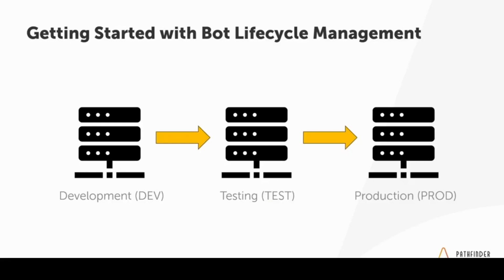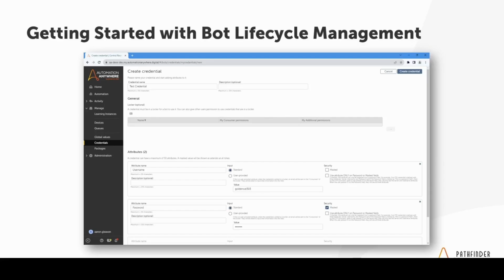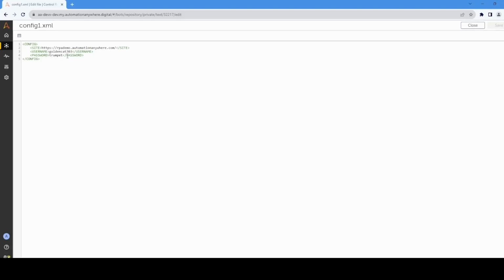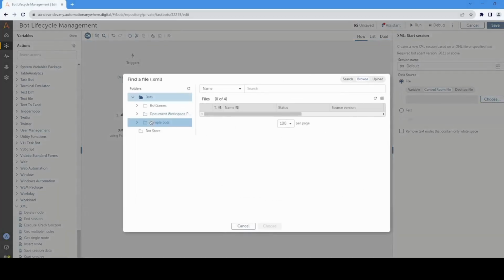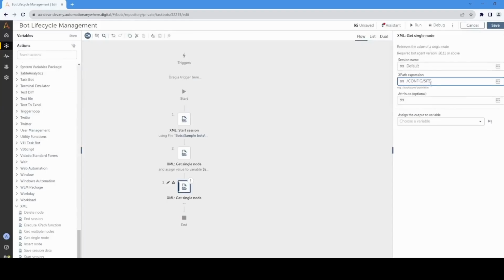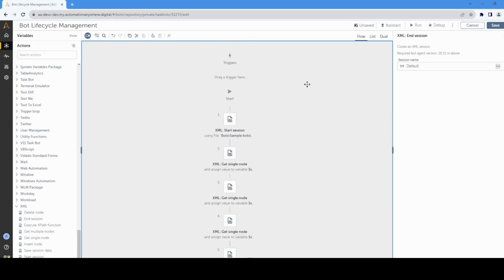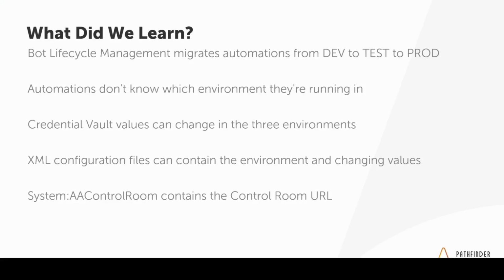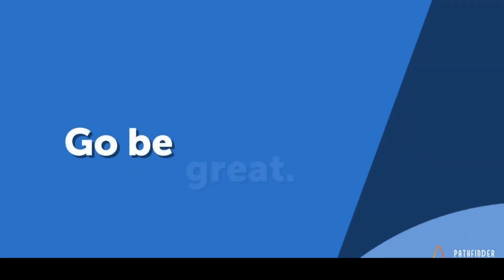Getting Started with Bot Lifecycle Management | RPA | Automation Anywhere | Tutorial (Beginner)